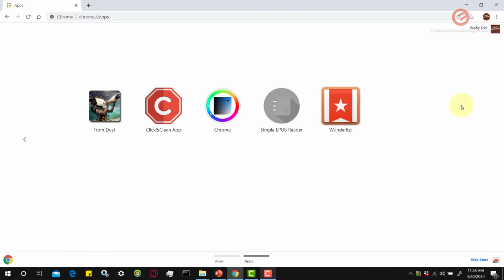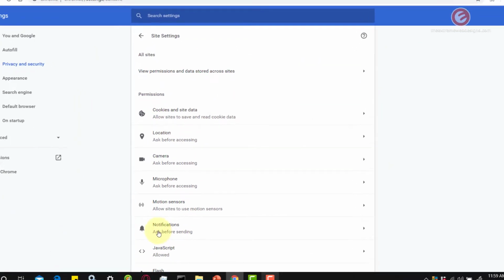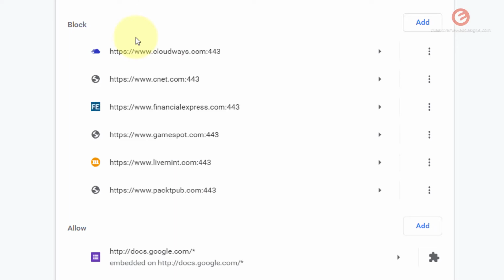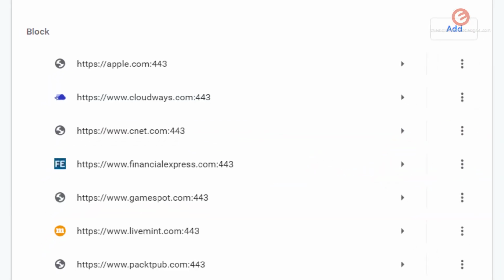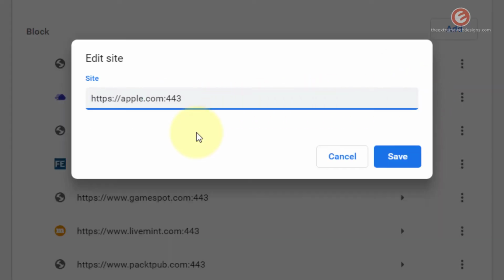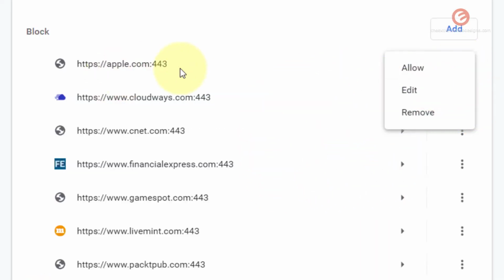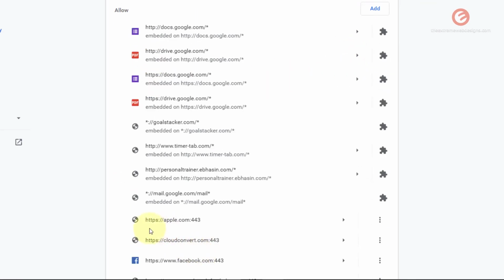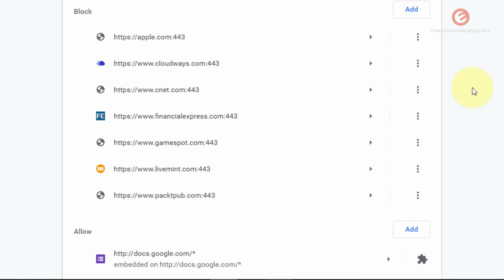How To Disable Unwanted Notifications In Google Chrome (2020)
Are you wondering how to disable or block notifications from a specific website in Google Chrome browser? In this video, I will share the easiest way to do so, so make sure you watch it till the end!